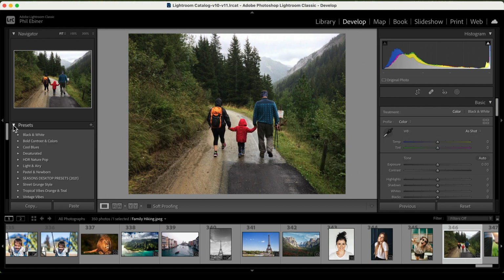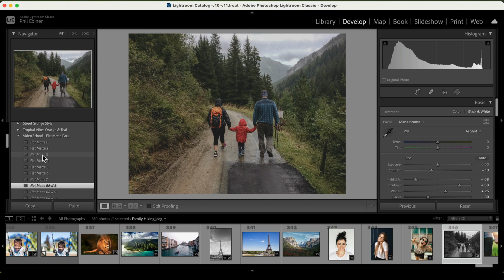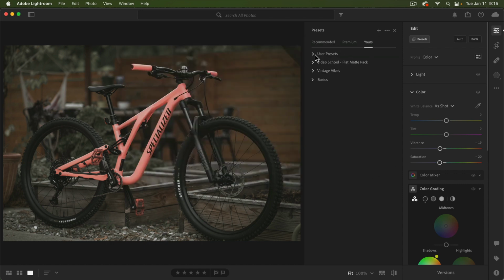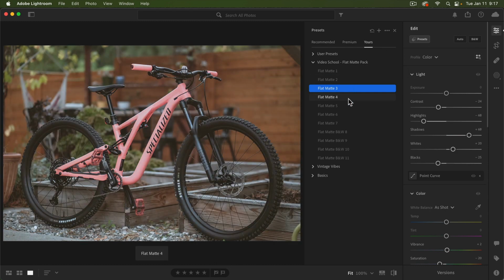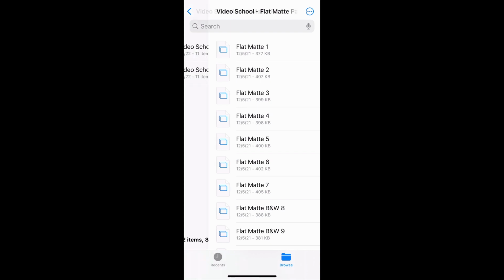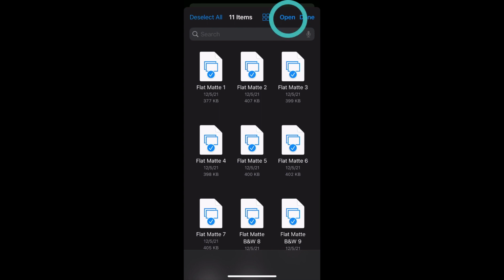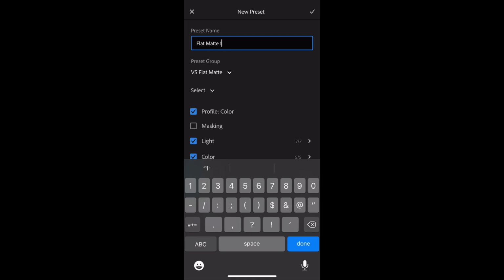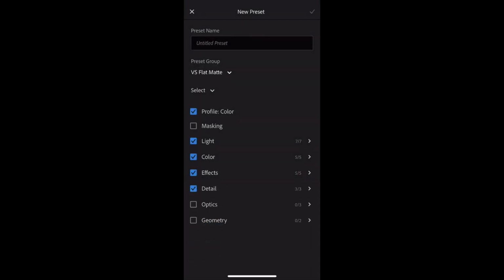Step-by-Step Tutorial: How to Install Presets in Lightroom CC, Mobile & Classic 📱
Lightroom Classic CC @ 0:22
Lightroom CC @ 2:30
Lightroom Mobile @ 4:35

Get free Lightroom presets as a member of our Lightroom Photo Editing Course or Photography Masterclass.